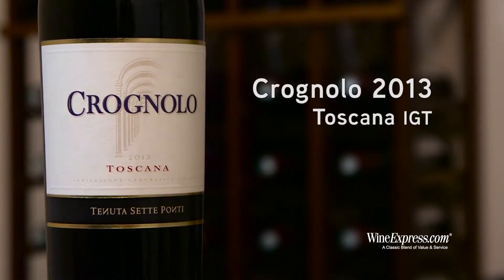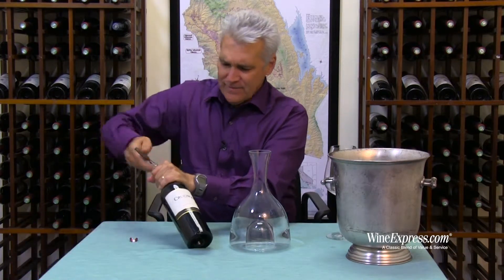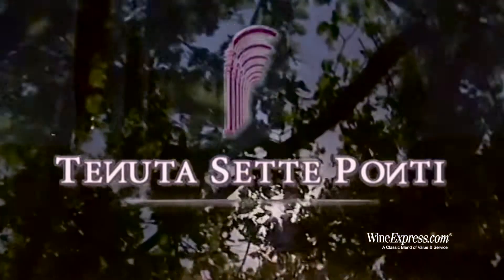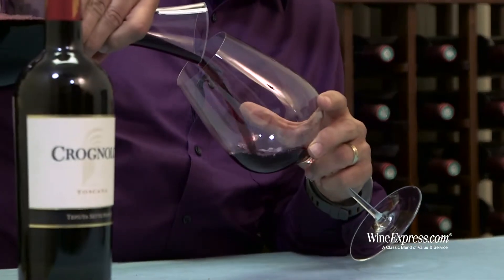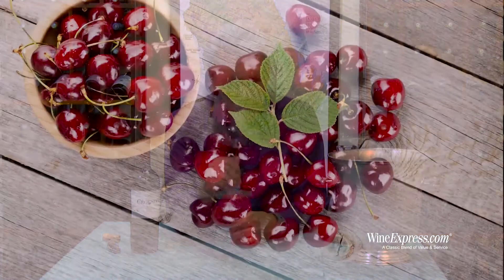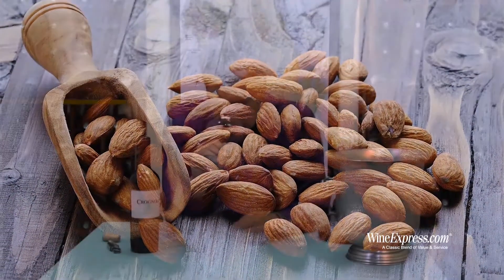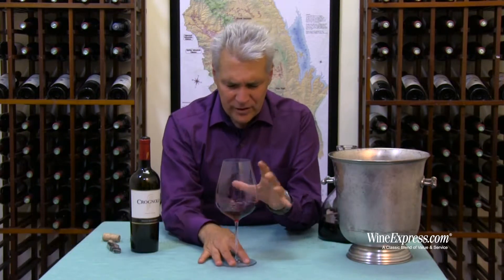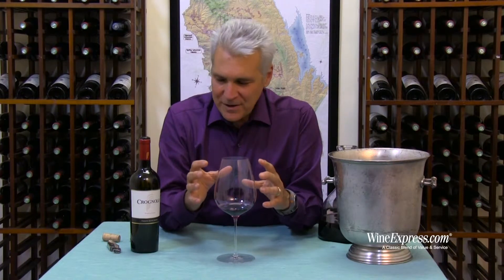Crognolo 2013 Toscana IGT, Tenuta Sette Ponti